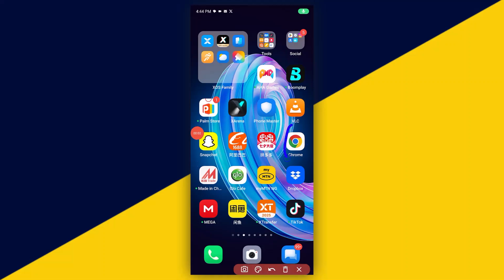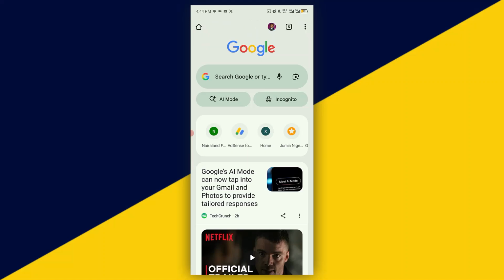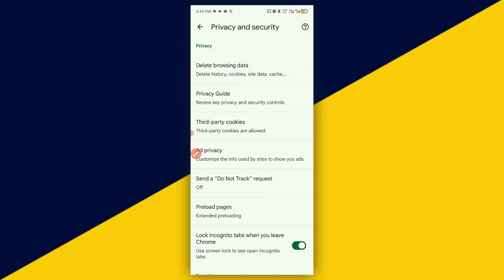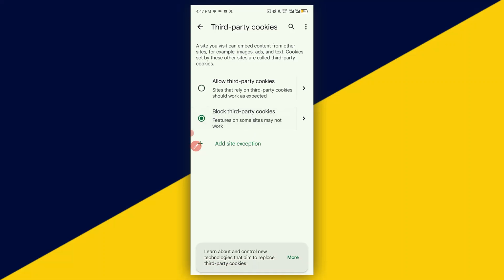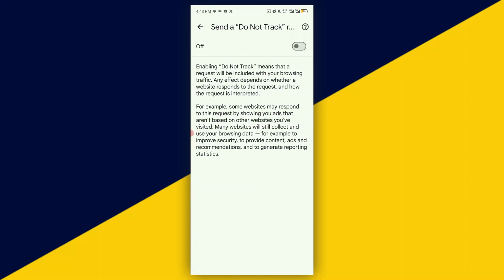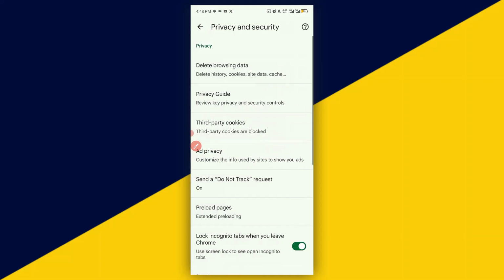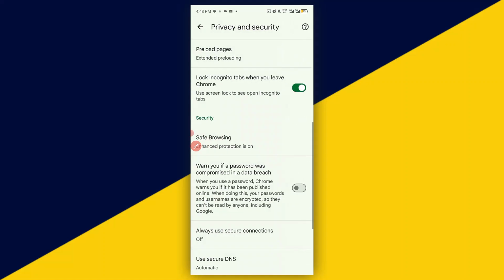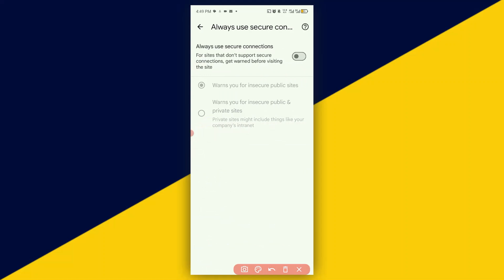Privacy & Security Settings in Chrome Mobile You Must Know